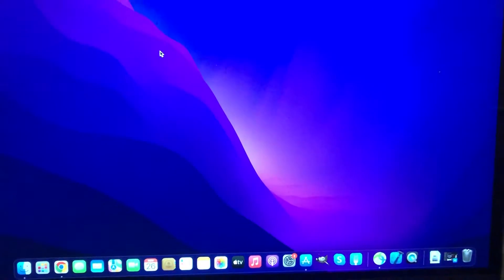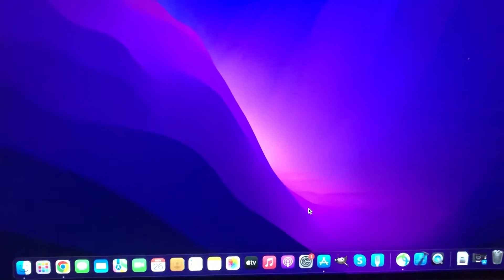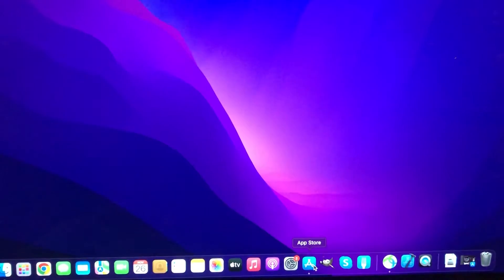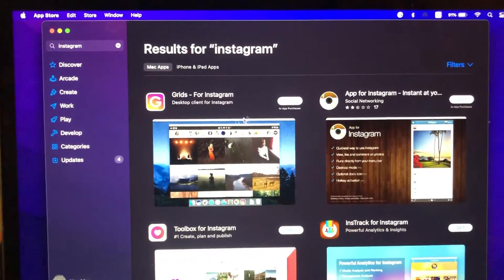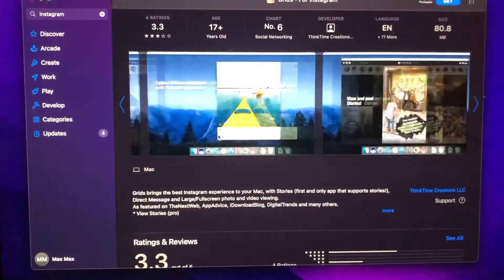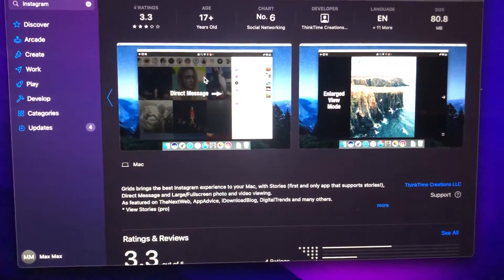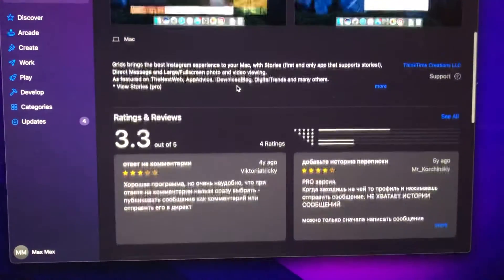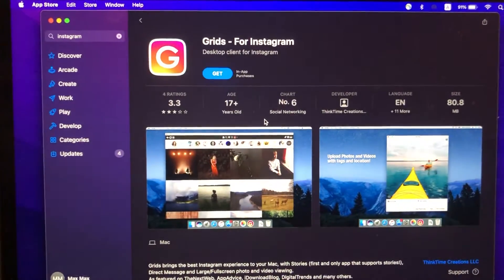How Do You Install The iOS Instagram App On A Mac With The M1 Chip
If you don’t know View Instagram On Mac, this video is for you.